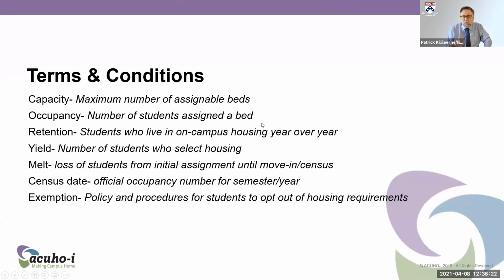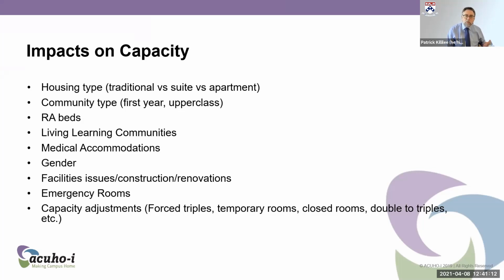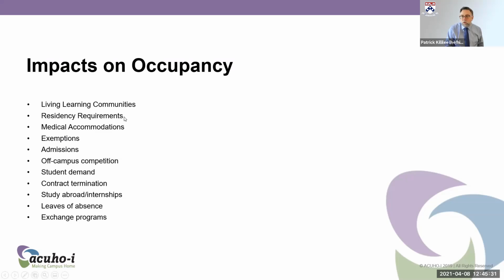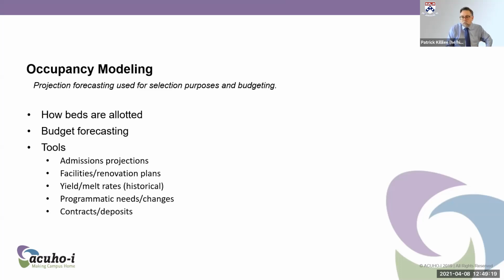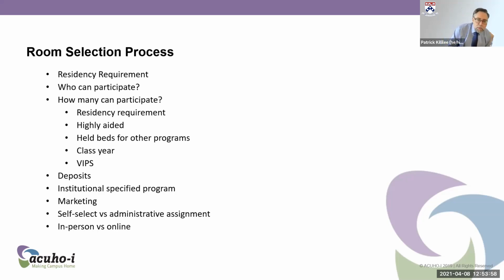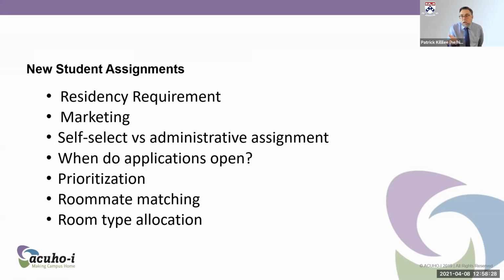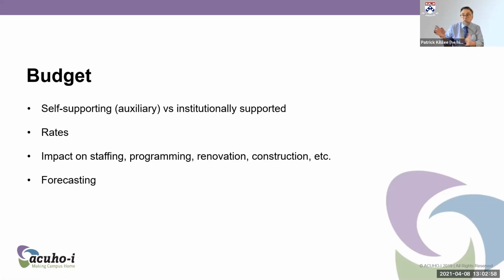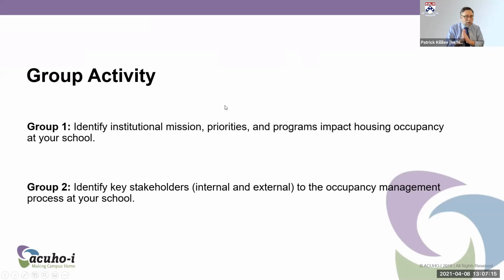Heads in Beds The Occupancy Management Puzzle